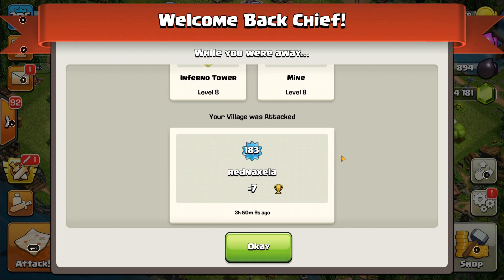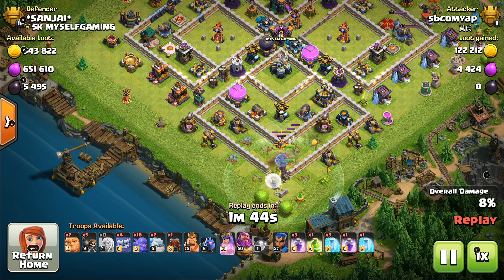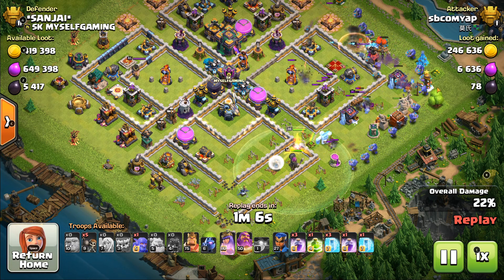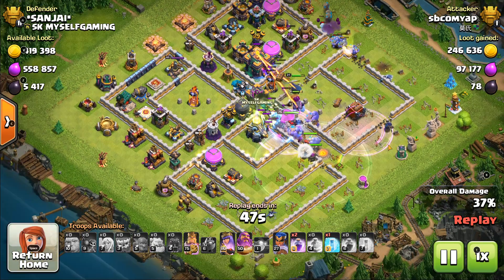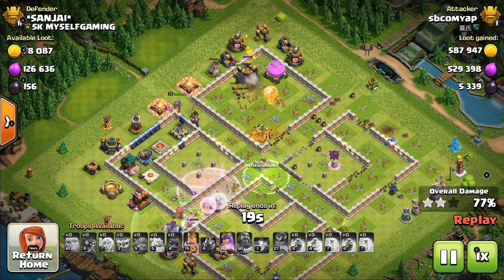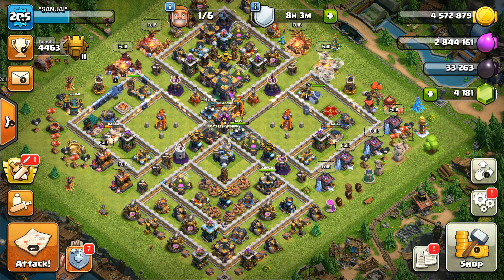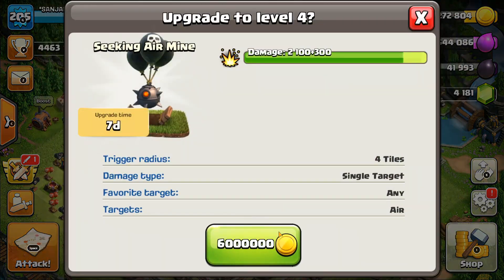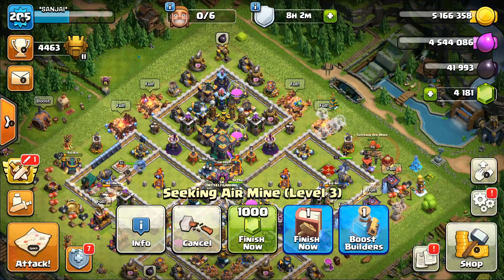TOWN HALL 14 ATTACK AND BASE UPDATE CLASH OF CLANS TAMIL | SK MYSELF GAMING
Clash of clans Tamil Enjoy!

PC Gameplay:
This game clash of clans game play live
This channel game play in tamil.

Sk Myself Gaming your favourite game play

Clash of Clans is an online multiplayer game train troops and attack other players Gold,Elixir and Dark Elixir used build players train and upgrade troops The game single players attack other player villages base.
Category   : Game
Publisher  : Supercell
Developer : Supercell

This  youtube channel SK MYSELF GAMING game play tamil language.